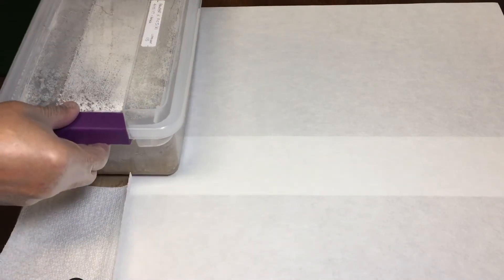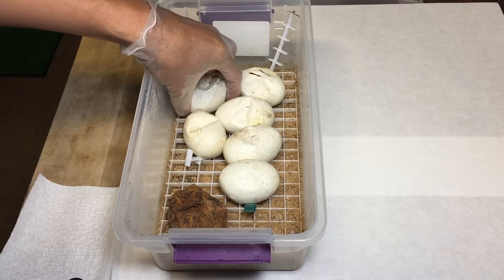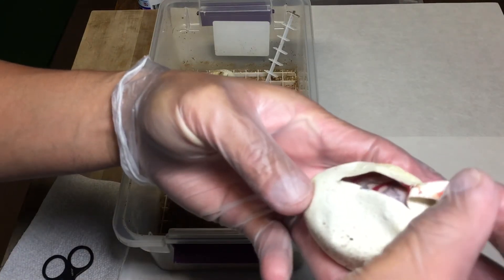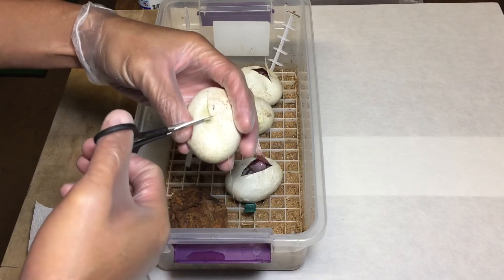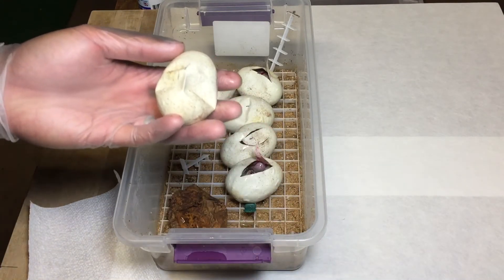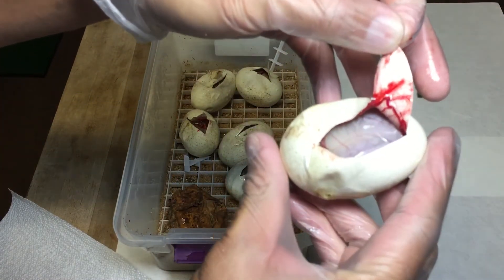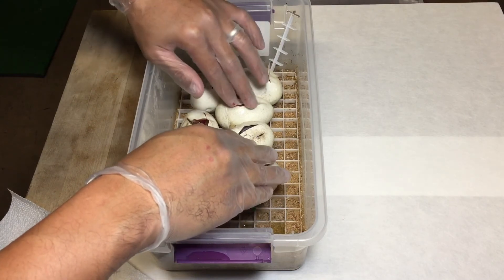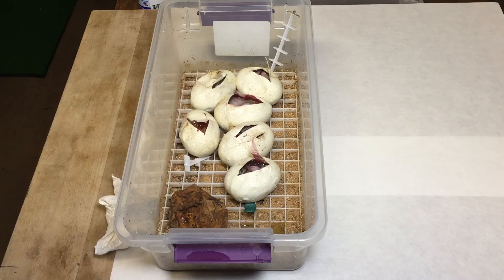Ball Python Clutch # 1 2017 Breeding Season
Great looking clutch.  NO NORMALS!!
Pastel Congo SapphireX Pewter